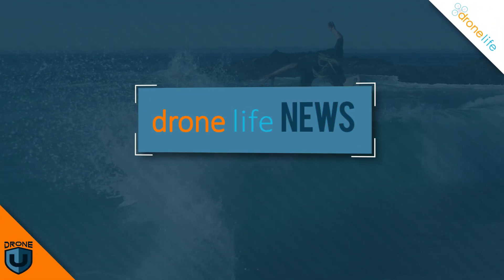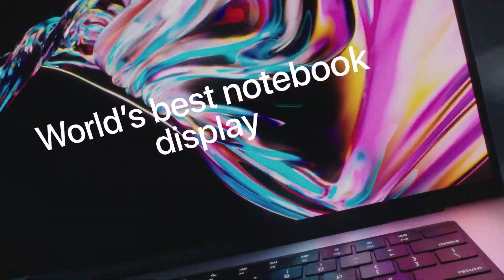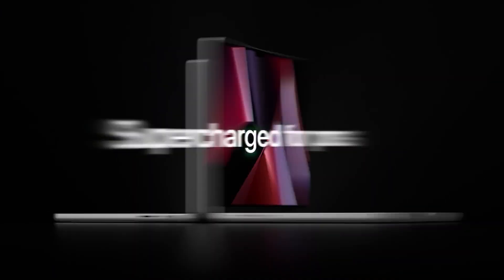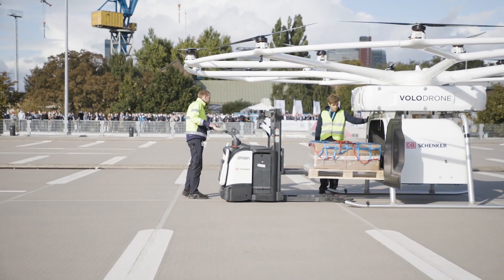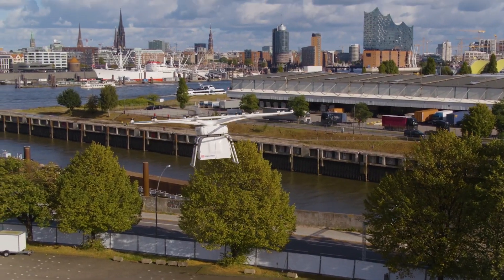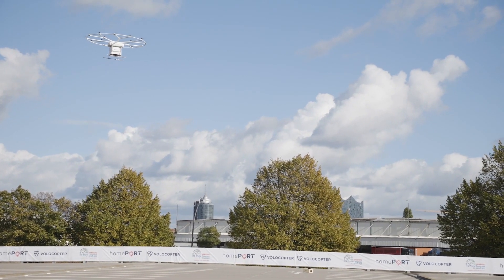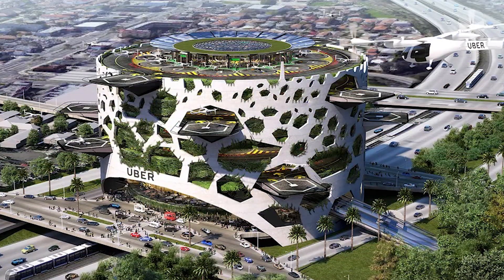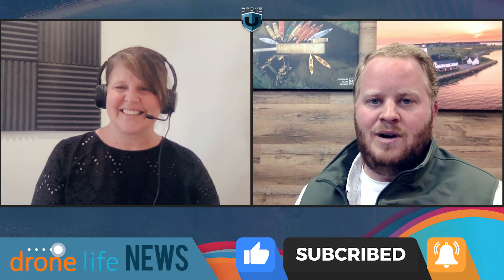Drone Life News - FCC Places Greater Restrictions on DJI, New Macbook Pro, Heavy-Lift Drones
🔥Get Your Biggest and Most Common Drone Certificate Questions Answered by claiming our FREE Part 107 Guide NOW!

Timestamps:
00:28 About the all-new MacBook Pro - Why the new Apple computer is a great choice for content creators
02:24 DJI vs US Government - the unending conflict between the US government and the world's biggest drone manufacturer
05:43 How the recent surge of counter UAS companies impacts the drone industry as a whole
07:47 Drone delivery updates - Heavy-lift drone volocopters widen scope and increase adoption
10:08 Unmanned Taxis - Skyportz Announces First Australian Air Taxi Hub to Service Brisbane Olympics